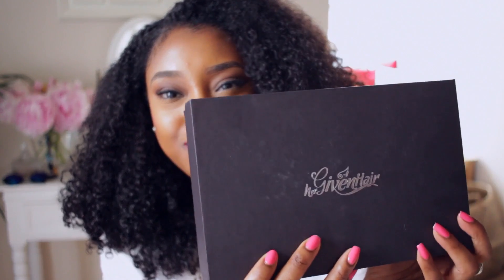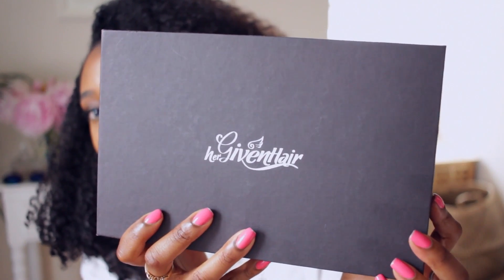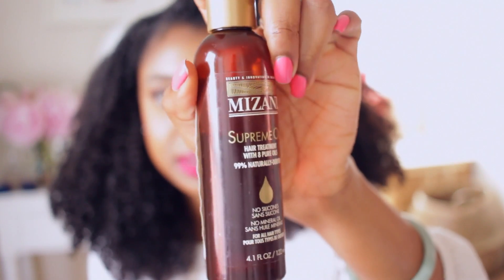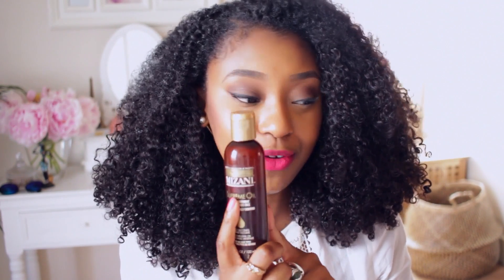The Best Kinky Curly Hair Extensions| Review: 6 Months In 'Her Given Hair'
Best Kinky Curly Hair Extensions| 6 Month Review 'Her Given Hair'

I'm on Snapchat now! Add me: Neffyfrofro :)

A huge thank you to Joyce for spending me the hair!

Curly Textured Wefted Hair || 18" x 2, 16" x 2 Bundles

Q&A
-Camera: Canon 700D/T5i- 24 and 50mm lenses